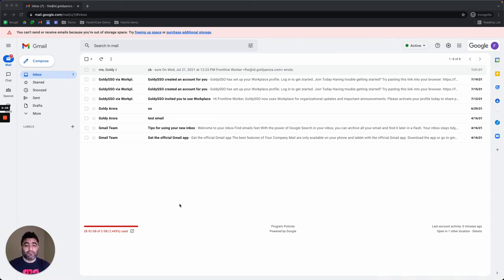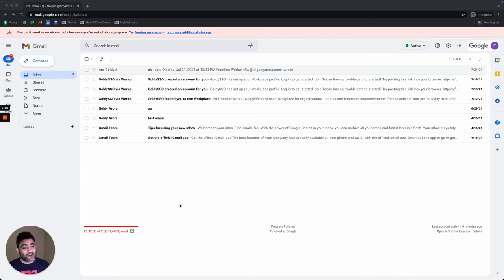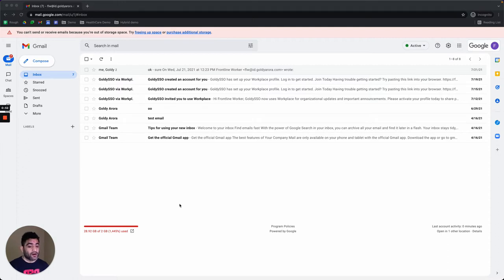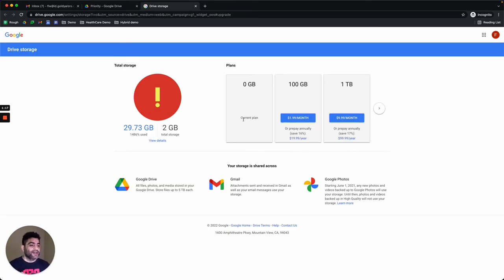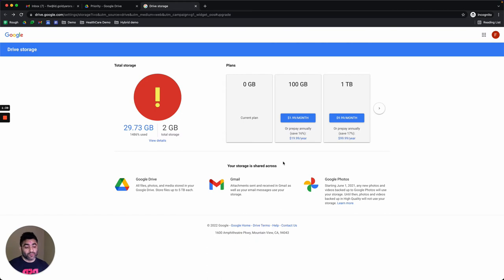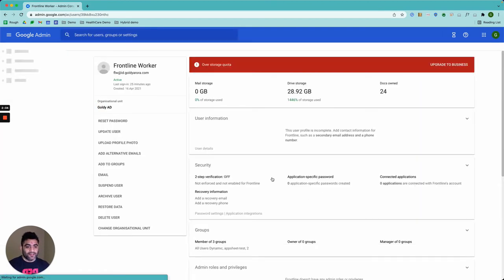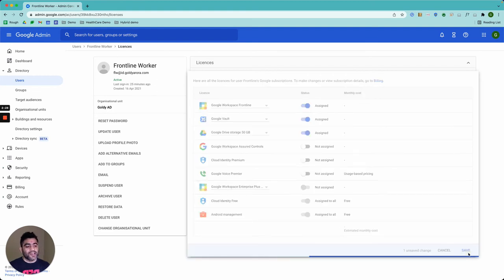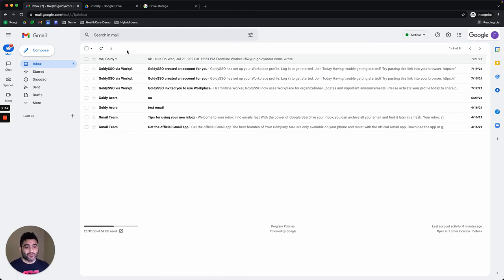Google Workspace Frontline - Additional Storage Options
Additional Storage Options for Google Workspace Frontline Worker, how to add more than 2 GB of storage to Frontline worker license user

Regards,
Goldy Arora
Google Workspace Certified